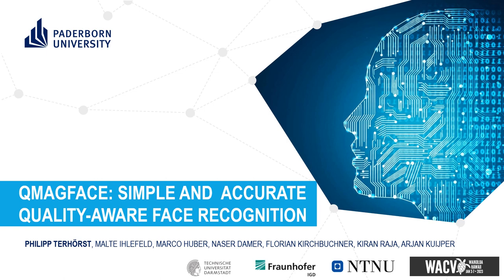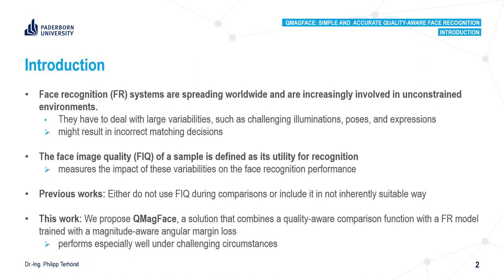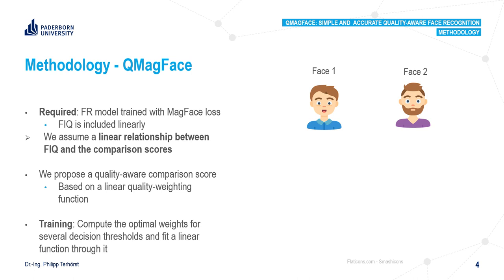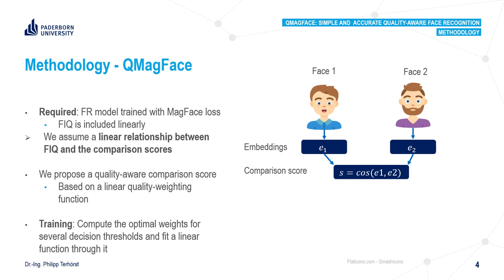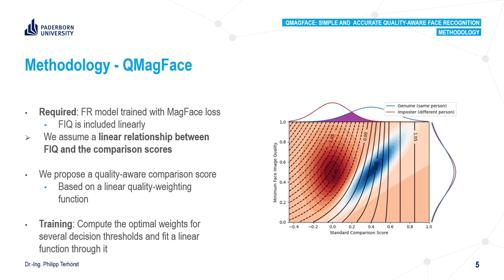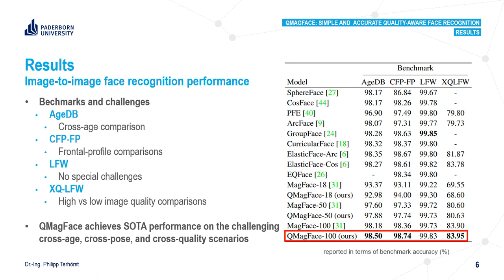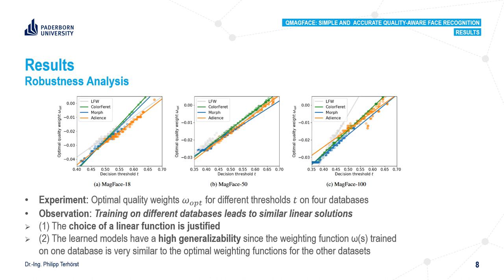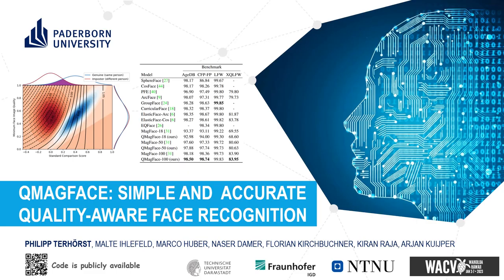QMagFace: Simple and Accurate Quality-Aware Face Recognition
Authors: Terhörst, Philipp*; Ihlefeld, Malte; Huber, Marco; Damer, Naser; Kirchbuchner, Florian; Raja, Kiran; Kuijper, Arjan Description: In this work, we propose QMagFace, a simple and effective face recognition solution (QMagFace) that combines a quality-aware comparison score with a recognition model based on a magnitude-aware angular margin loss.The proposed approach includes model-specific face image qualities in the comparison process to enhance the recognition performance under unconstrained circumstances. Exploiting the linearity between the qualities and their comparison scores induced by the utilized loss, our quality-aware comparison function is simple and highly generalizable. The experiments conducted on several face recognition databases and benchmarks demonstrate that the introduced quality-awareness leads to consistent improvements in the recognition performance. Moreover, the proposed QMagFace approach performs especially well under challenging circumstances, such as cross-pose, cross-age, or cross-quality. Consequently, it leads to state-of-the-art performances on several face recognition benchmarks, such as 98.50% on AgeDB, 83.95% on XQLFQ, and 98.74% on CFP-FP. The code for QMagFace is publicly available.